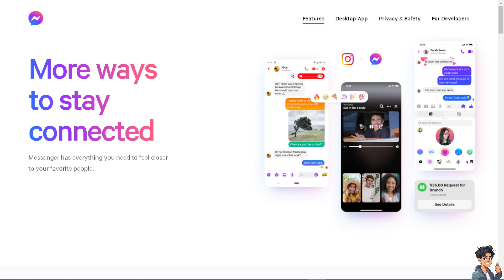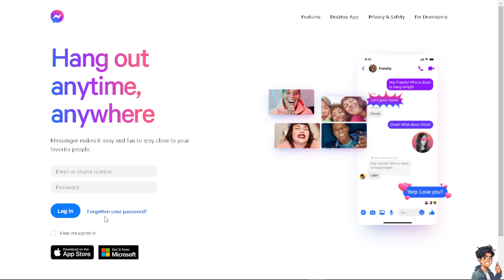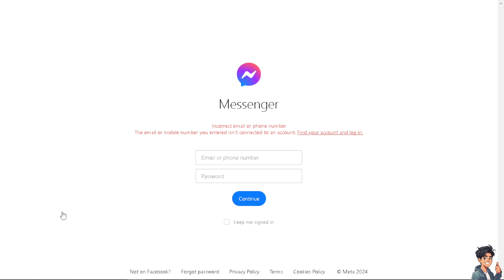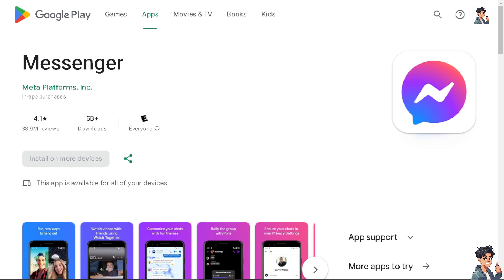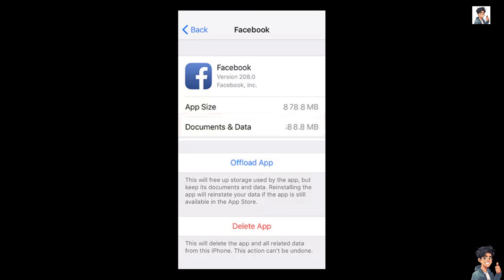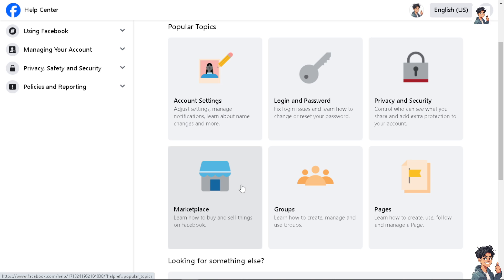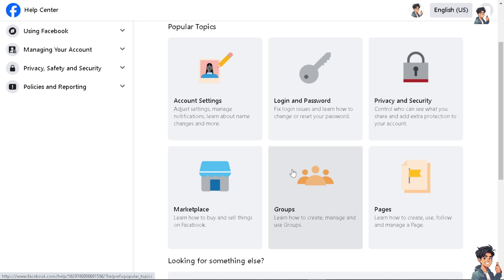How To Fix Messenger Video Call Background Not Working (Full 2024 Guide)